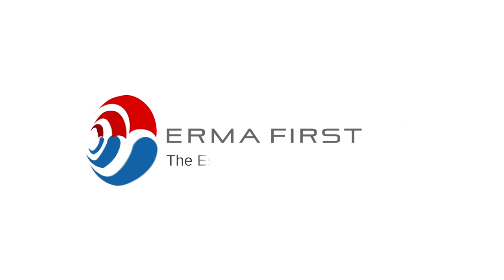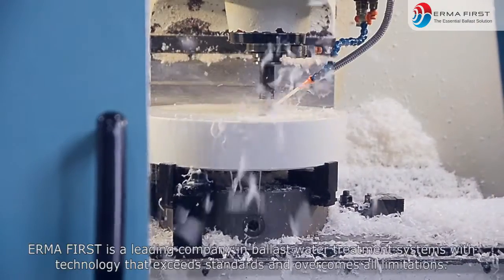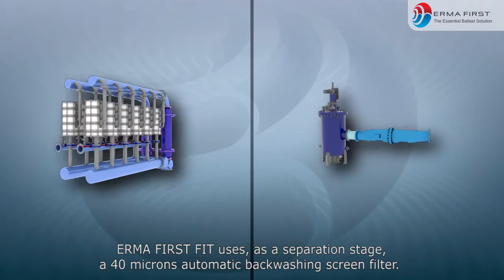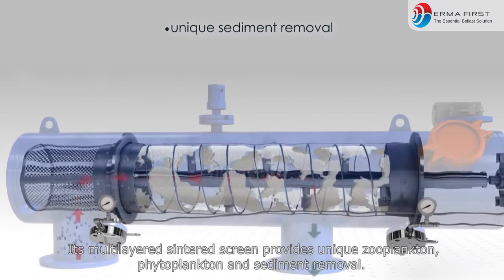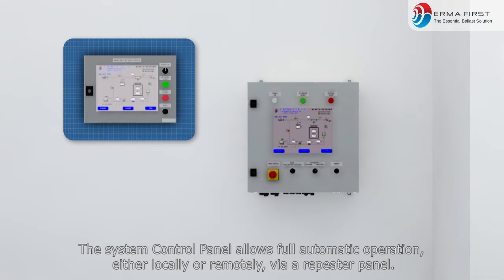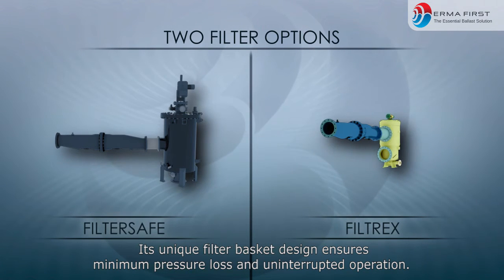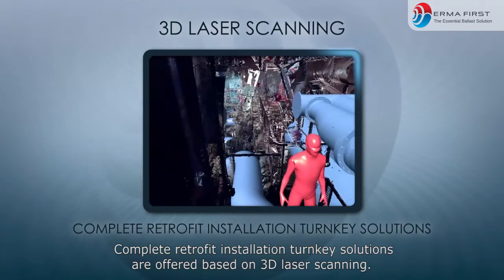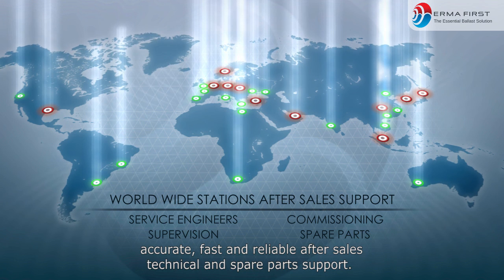ERMA FIRST BWTS FIT - THE EXCELENCE OF SIMPLICITY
ERMA FIRST BWTS FIT is an advanced modular system that was developed to exceed all the special installation requirements either for New Building vessels or especially any retrofit project. Covering an extensive capacity range from 50 to 3000m3/hr and having completed successfully the required tests on the way to USCG approval, ERMA FIRST FIT is an ideal solution for all types of ships. The major components of the system are a high-end backwash filter and an electrolytic cell with outstanding performance under the most demanding conditions. The self-cleaning automatic screen filter has a nominal filtration rate of 40 microns. Its special designed screen provides with enormous zooplankton, phytoplankton and sediment removal, minimum pressure and uninterrupted, long-lasting operation at an extremely small footprint element. For the de-ballasting of the vessel there is no need to use the system; It is completely by-passed and the water can be discharged directly overboard, after neutralization where applicable, with considerable gains in energy saving for the operators/managers of the vessel. Using an active substance that is produced by the method of electrolysis, any danger for re-growth of microorganisms is eliminated